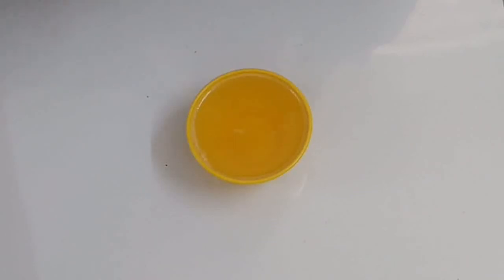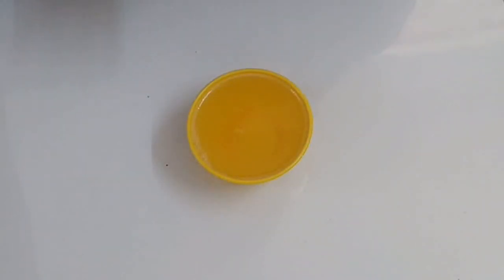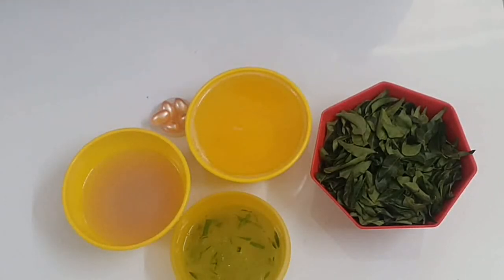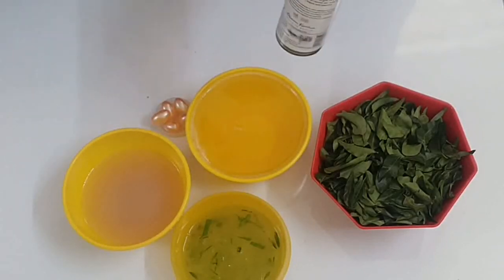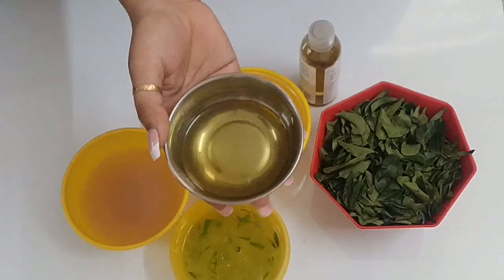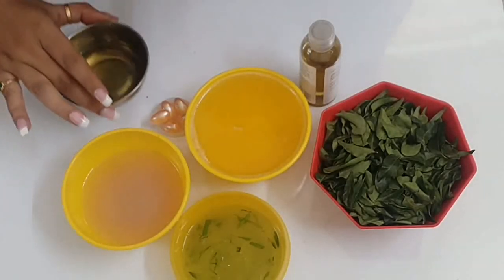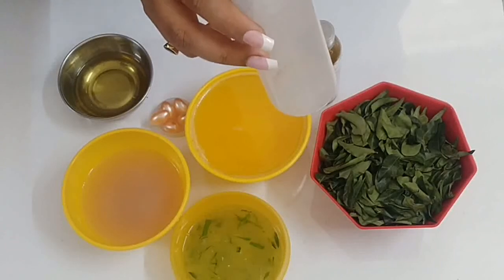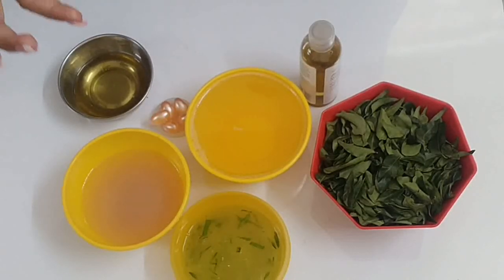Wonder oil for hair growth/hair fall control/healthy thick hair/dandruff /shiny & smooth hair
aj wapas hazir hu ek ese wonder own k sath jo apki sari hair problems ko kar dega solve.

video ko end tak jarur dekhe aur apne frnds k sath b share kare taki sabki hairs problem dur ho.

OIL Applicator that i have used is from clubfactory